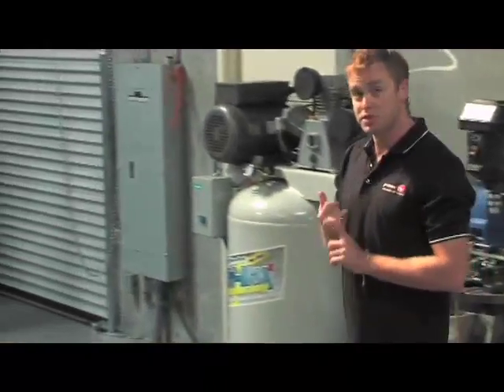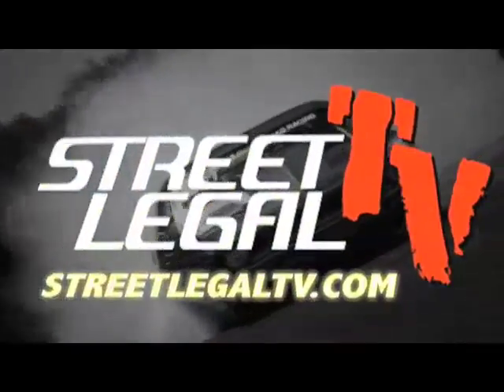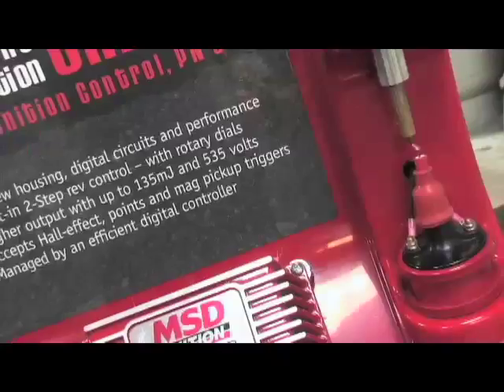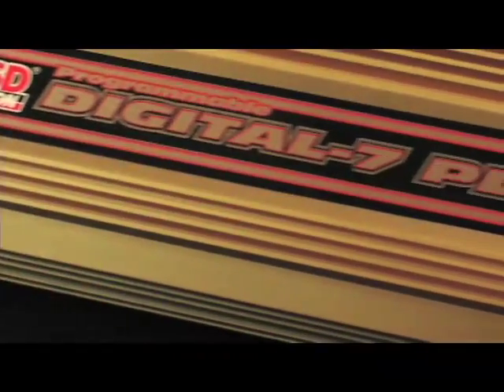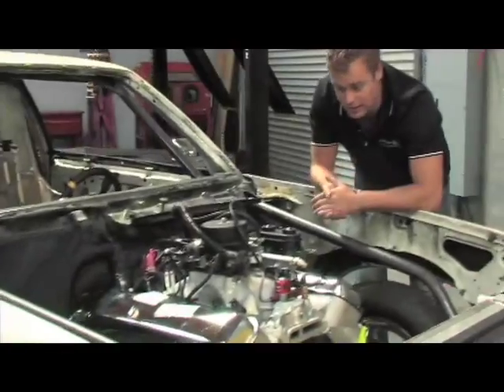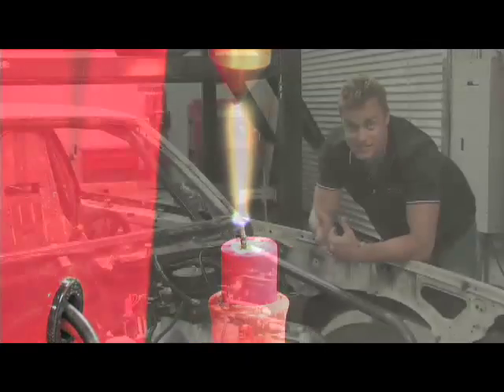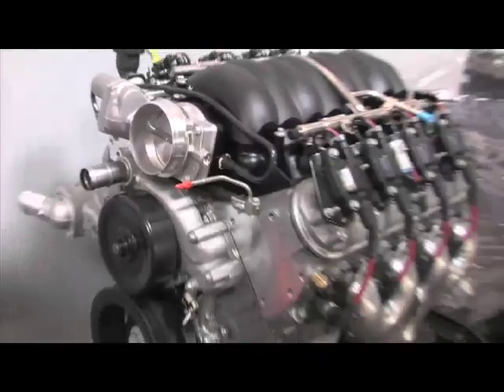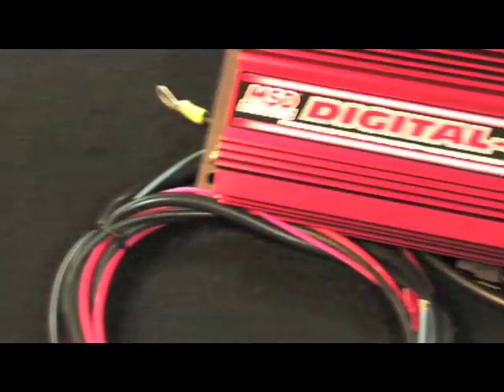StreetlegalTV.com - MSD Technology Overview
Ever wondered what MSD stands for? Watch this video to understand MSD's Multi-Spark Discharge